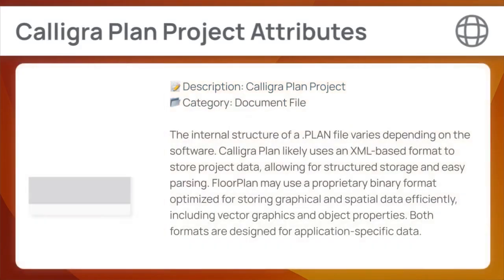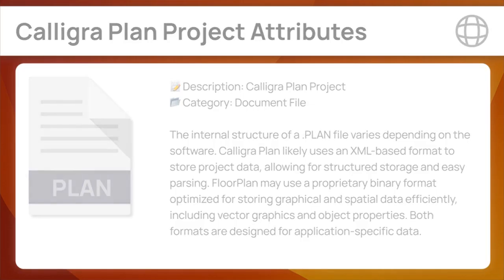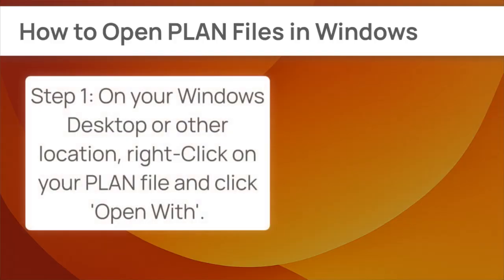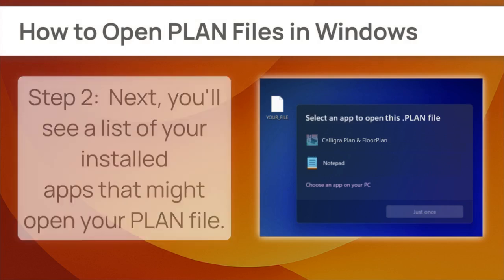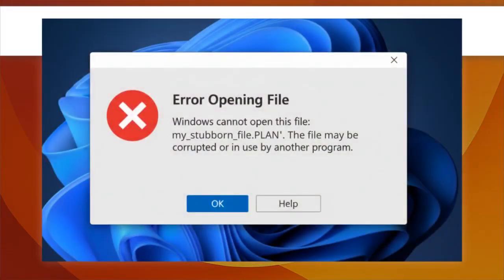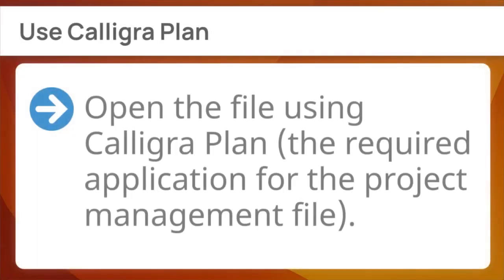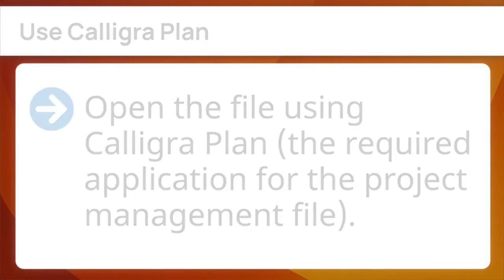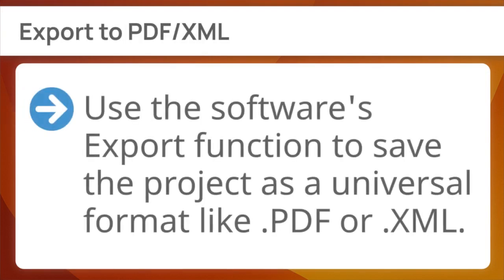Opening PLAN Files (Calligra Plan)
Having issues opening your Calligra Plan Project? You’re in good company. In this brief tutorial, I’ll show you how to properly open, inspect, and fix PLAN files on Windows — even when the system doesn’t recognize them.

The internal structure of a .PLAN file varies depending on the software. Calligra Plan likely uses an XML-based format to store project data, allowing for structured storage and easy parsing. FloorPlan may use a proprietary binary format optimized for storing graphical and spatial data efficiently, including vector graphics and object properties. Both formats are designed for application-specific data.

Get File Magic (Instant Access): Unlock your data. View PLAN files and other archives instantly.

▶ Understanding the PLAN Format:

- How to Use Calligra Plan
- Fix Windows errors that prevent PLAN from opening
- Get a brief history of the PLAN file format
- Correct Windows PLAN file association problems
- How to Export to PDF/XML
- Learn how PLAN files are typically used
- How to Check Version
- Choose the best software to open PLAN

Timestamps:

00:00 - Quick Start
00:23 - PLAN Files: An Overview
00:48 - PLAN File Format Structure
01:12 - How to Load PLAN
01:57 - Resolving PLAN Errors